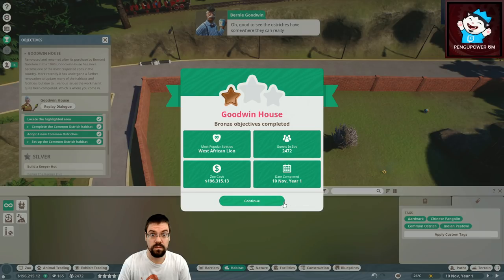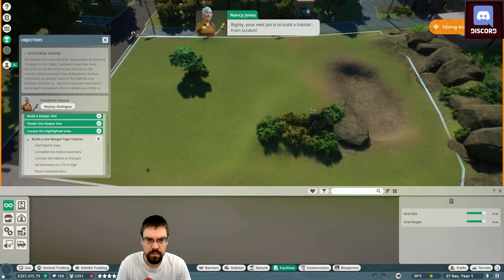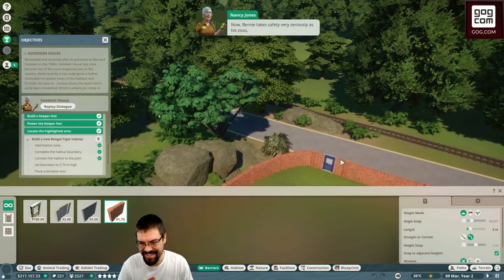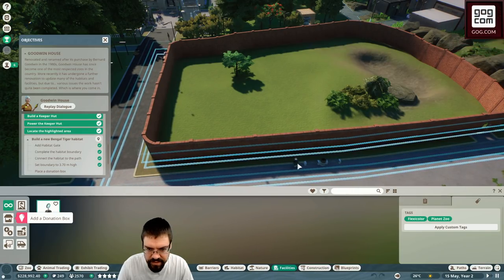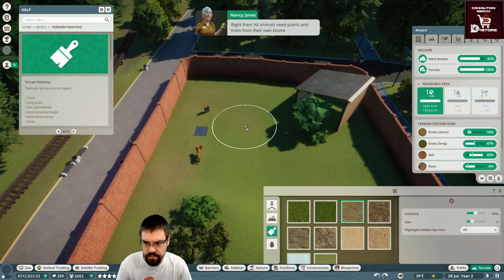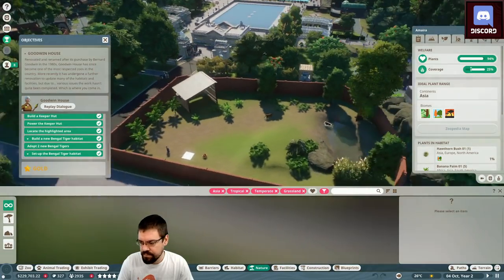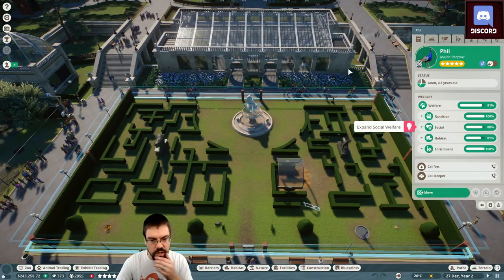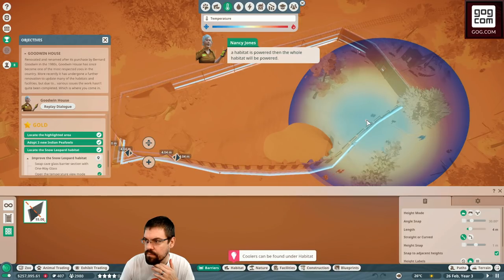Let's Play Planet Zoo With CohhCarnage - Episode 2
Cohh takes a look at Planet Zoo to see what it has to offer.